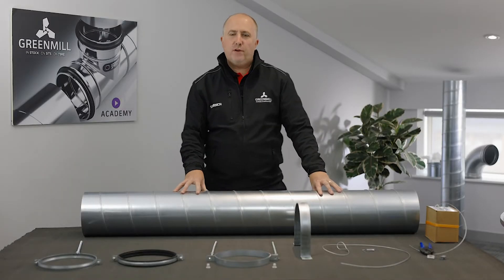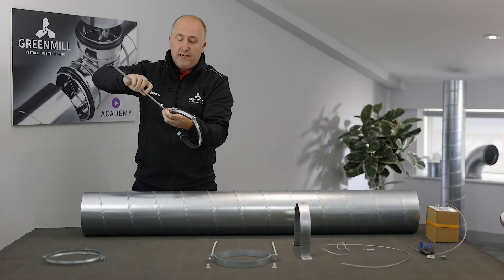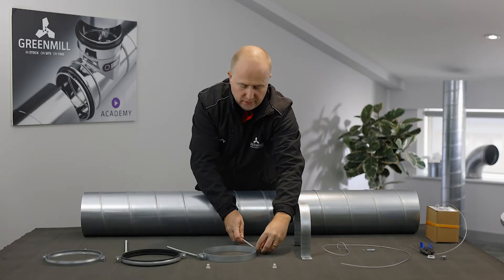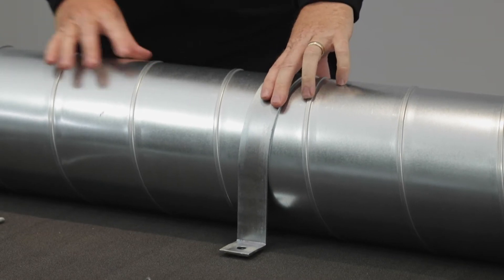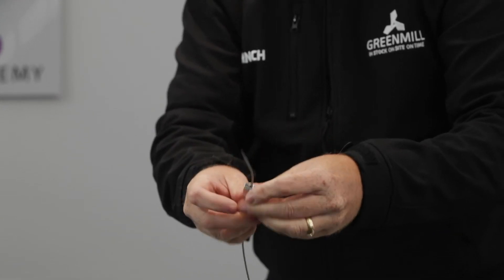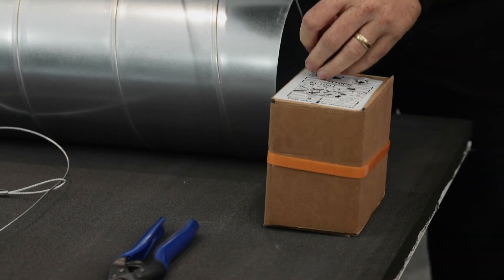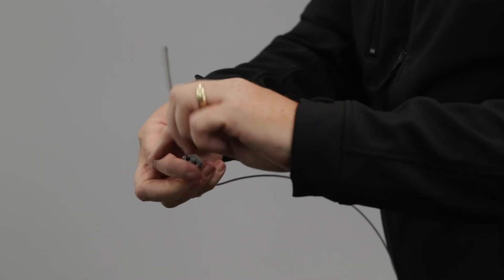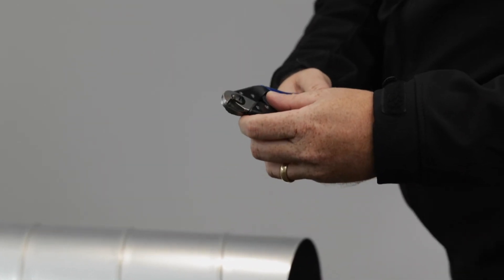2. Stornch Spirasafe Fixings & Supports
Overview of the Stornch Spirasafe Fixings & Supports Range delivered by Greenmill Product Trainer,  Simon Makin.